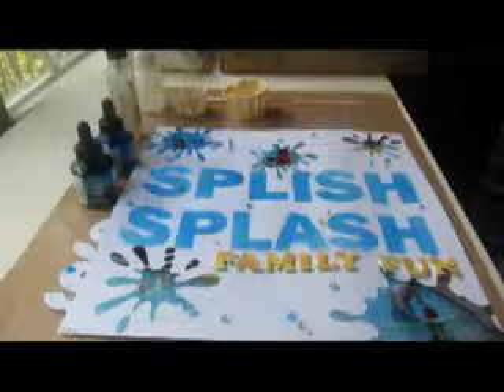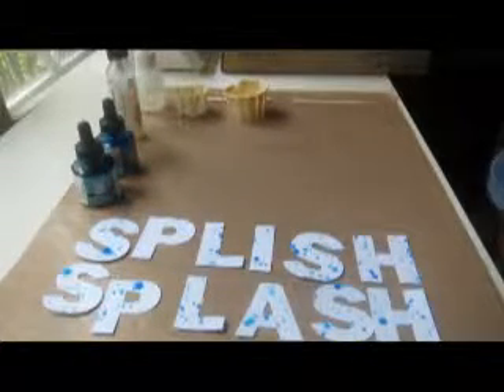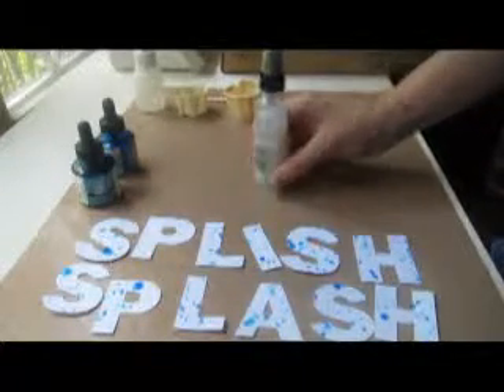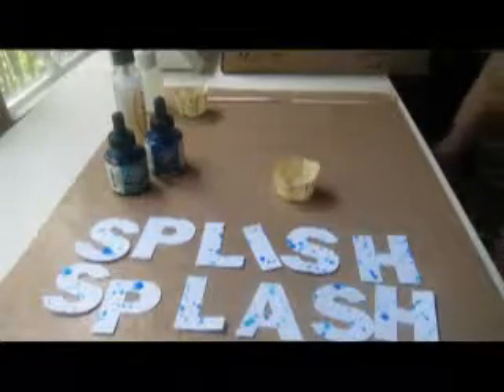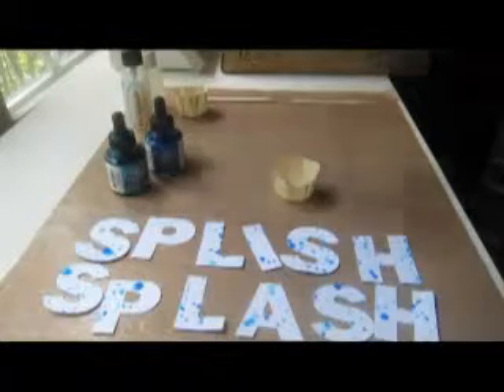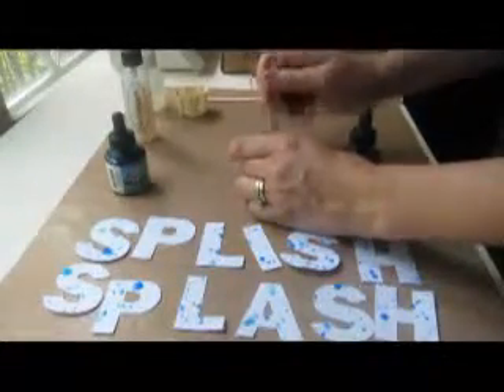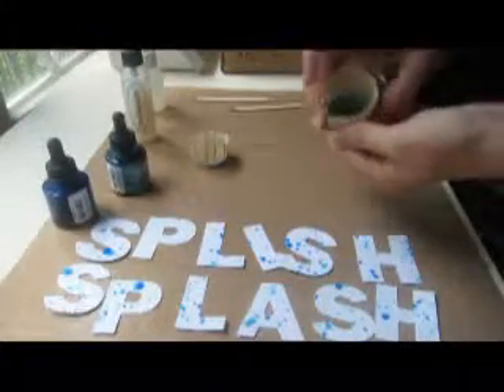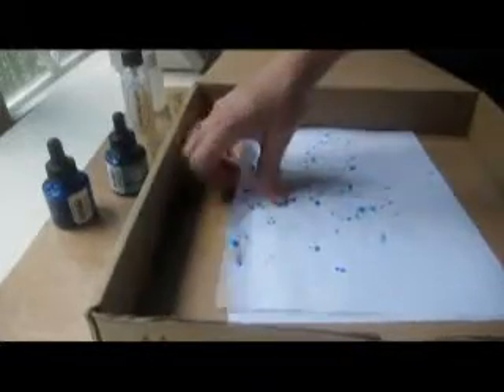Goosebumps Waterdroplets Tutorial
In this video I show how to customize Goosebumps with color to create a
waterdroplet effect.